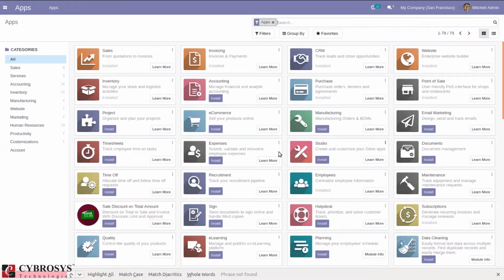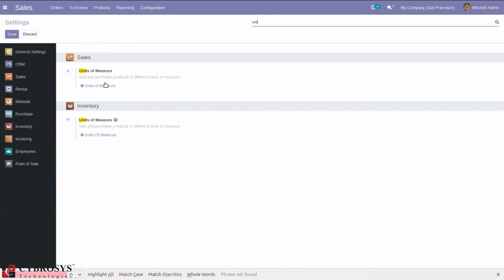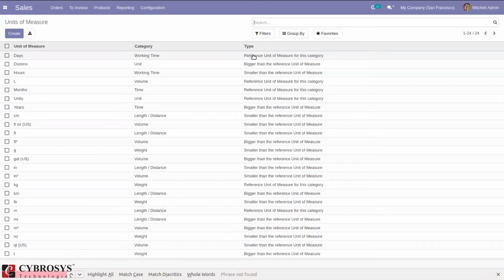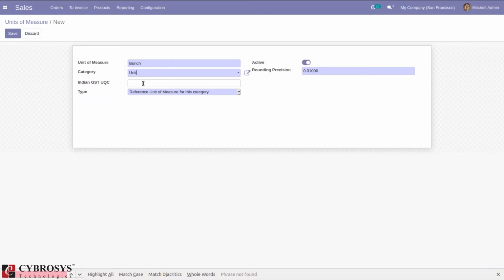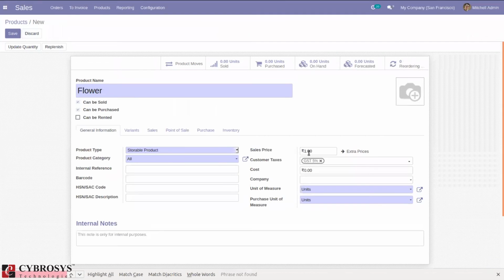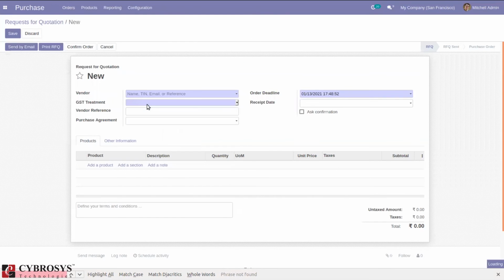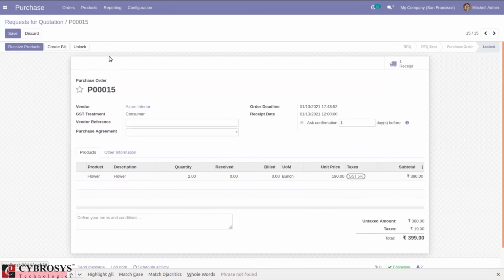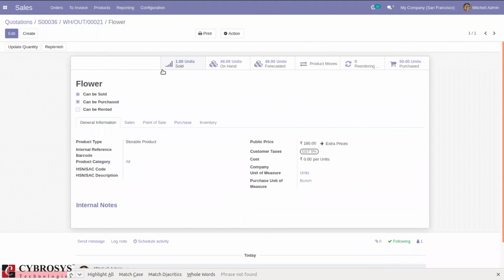Unit of Measure (UoM) in Odoo 14 Sales Community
In some cases, handling products in different units of measure is necessary. For example, if you buy products in a country where the metric system is of application and sell in a country where the imperial system is used, you will need to convert the units. Another common use case is buying products in bigger packs to your supplier and selling them in units to your customers.

You can set up Odoo to work with different units of measure for one product.

In the Inventory application, go to Configuration ‣ Settings. In the Products section, activate Units of Measure, then Save.

Video Contents
00:00 Introduction
01:24 Unit Of Measure Categories
02:54 How to Create Unit of Measure
04:54 How to Create Products
06:08 Request for Quotation